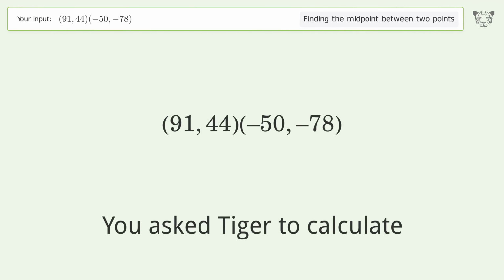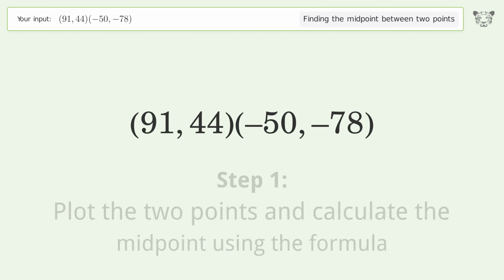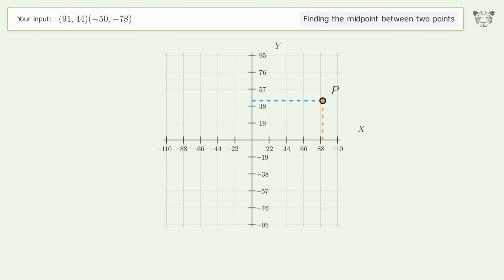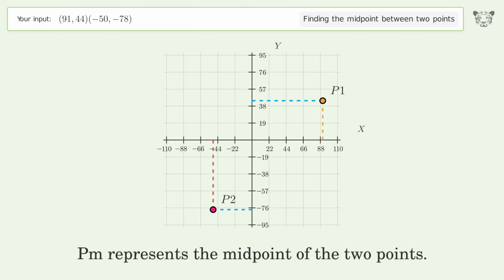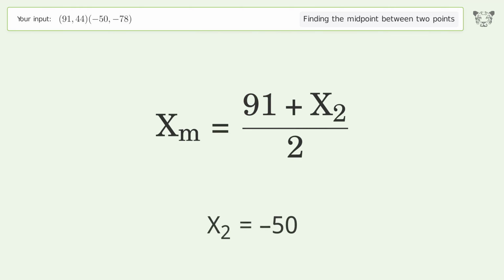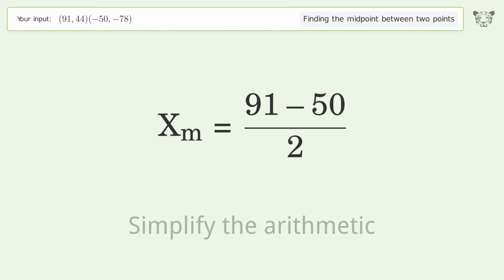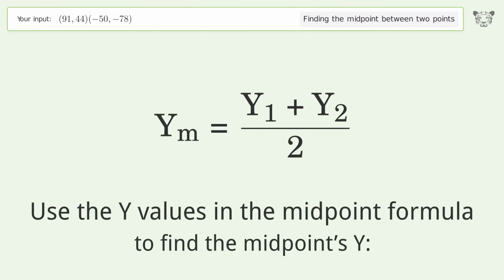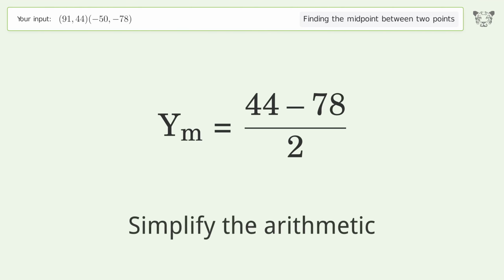Find the midpoint between two points p1 (91,44) and p2 (-50,-78): Step-by-Step Video Solution